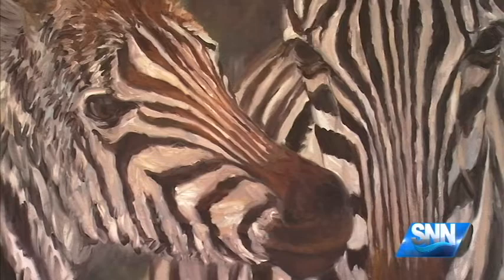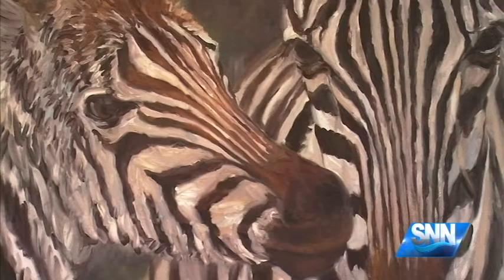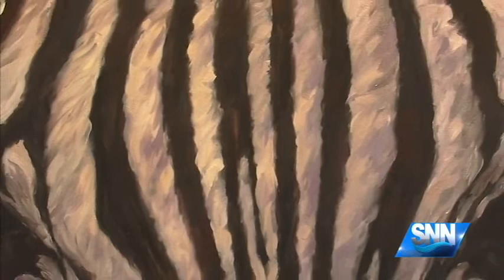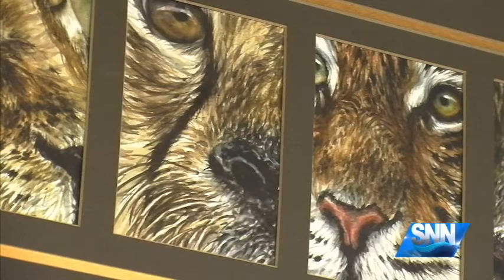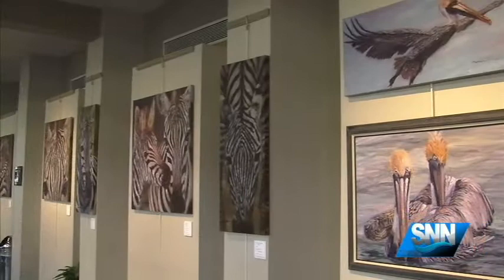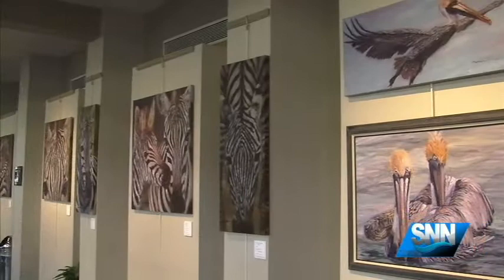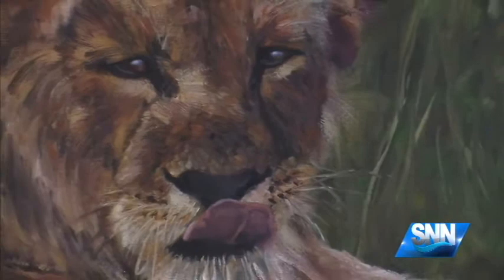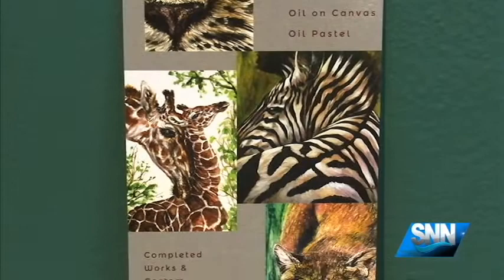SNN: Art Gallery Guide: Louis Miller at the Harmony Gallery